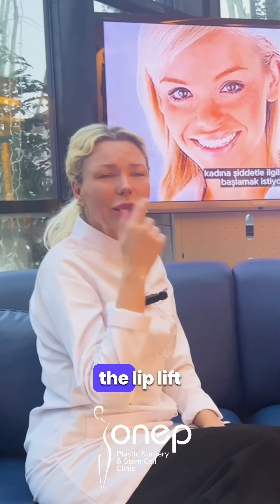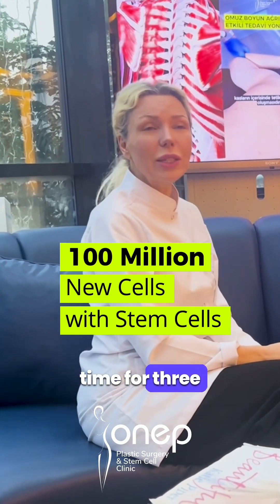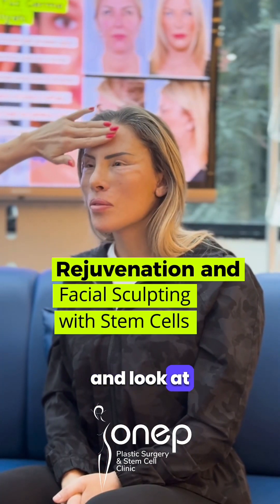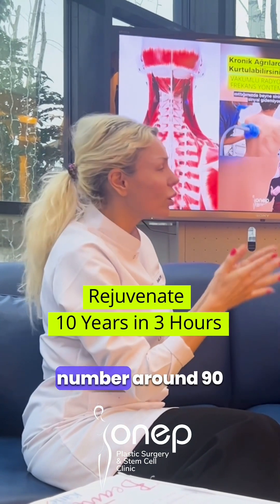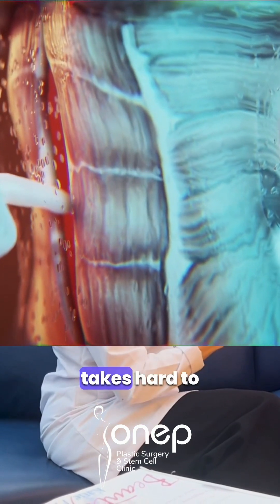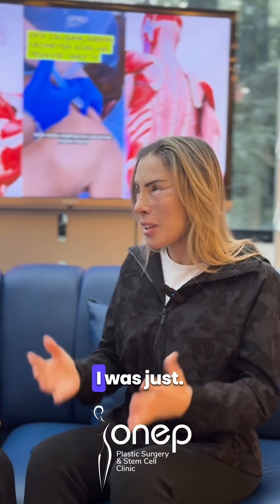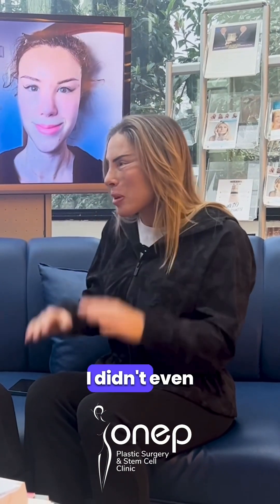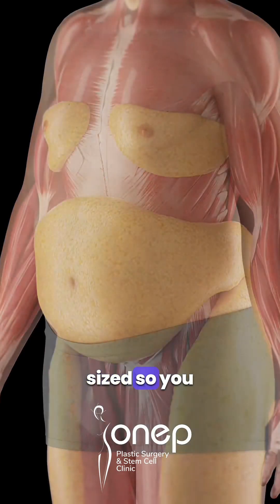✨ Revolution in Stem Cell and Aesthetic Surgery! ✨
We performed a laser cut in the lip lift area, known as the "bullhorn lip lift." Today is exciting because it's stem cell time! There are a few areas on my face that need filling as I have no fat, and stem cells will help fill those areas. It's time for the third dimension on your face, bringing life to your skin with one hundred million new stem cells. After the stem cell treatment, your skin will rejuvenate, and you will have the cell count of your thirties.

Additionally, with butterfly abdominoplasty, we shape your abdominal area and correct your muscles. This is different from regular abdominoplasty as it corrects all your muscles and gives you six-pack abs post-surgery. Although it's a very deep and challenging operation, the results are incredible! You can have a waist you never had even before childbirth. This procedure also helps control your hunger, aiding in weight loss.